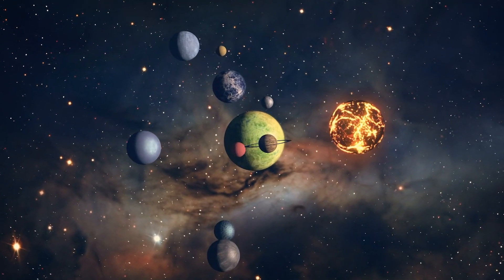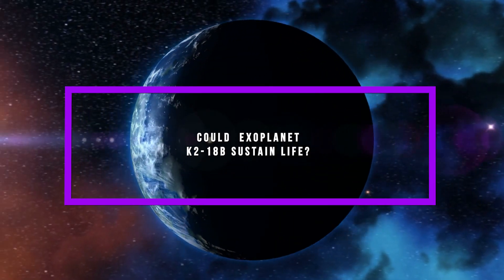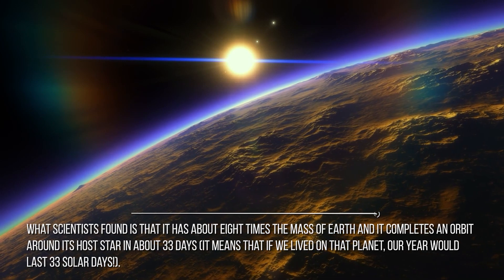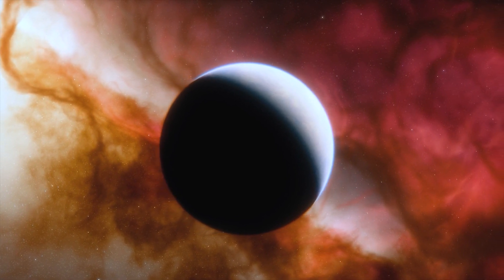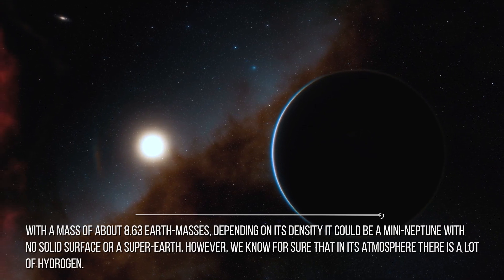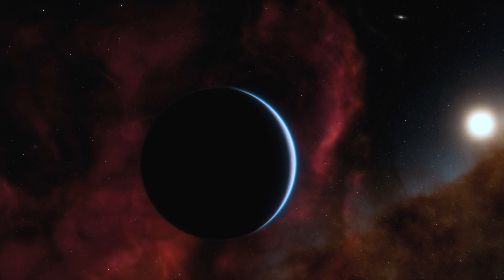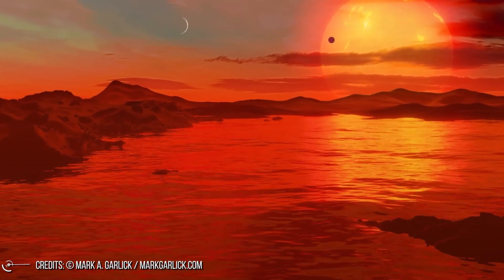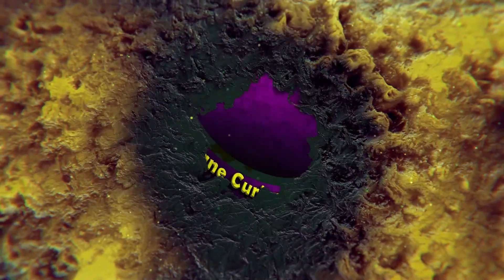Could K2-18b Sustain Life?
Its name is K2-18 b, also known as...wait for it... EPIC 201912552 b.
It is an exoplanet orbiting a red dwarf star, located about 111 light-years from Earth.
If you were able to reach half of the speed of light and travel at that constant speed, you will take about 222 years to get to K2-18b. And we don't even know how to reach that huge speed. So I guess you and I will never go for a trip to K2-18b planet.

Not only earth-based telescope is being used to catch exoplanets.
In fact, we make large use of some space telescopes, such as the famous Kepler Space Telescope.

We are living in the Age of Exoplanets!
A lot of Astrophysicists and Physicians, as well as Biologists, are currently involved in projects which try to understand whether in the universe exists other forms of life as we know it, or not.
That's why we search for exoplanets, hoping one day we'll find a habitable one, just like ours, the Earth.
As we've said, the planet was discovered through the Kepler space telescope, using the transit method.
What scientists found is that it has about eight times the mass of Earth and it completes an orbit around its host star in about 33 days (it means that if we lived on that planet, our year would last 33 solar days!).
It is also in the so-called Habitable zone of the planet, which is what makes it a potential candidate for life as we know it.
But is it enough to be In the habitable zone in order to host life as we know it?
Well, things are harder than that.
First, we should search for some clues about water. Is there water on K2 18 b?

With the help of the telescopes Kepler, Hubble and Spitzer (which works in the infrared range of the electromagnetic spectrum), two independent research studies found that there are significant amounts of water vapour in K2 18 b's atmosphere.
This was a groundbreaking discovery because it was the first time we had clues of water within the habitable zone of a star.

But is the presence of water the only requirement in order to host life as we know it?
Of course, it is not. Some other factors play a big role in this game.
For example, let's talk about K2 18 b size and let's see what we can say about the presence (or not) of life.

Credits: Ron Miller
Credits: Mark A. Garlick / MarkGarlick.com
Credits: Nasa/Shutterstock/Storyblocks/Elon Musk/SpaceX/ESA/ESO
Credits: Flickr

Video Chapters:
00:00 Introduction
01:09 K2-18b
02:10 Characteristics of K2-18b
05:10 Is it a Useless Discovery?